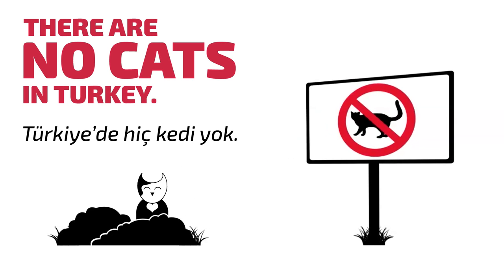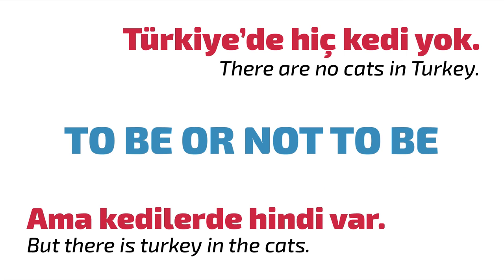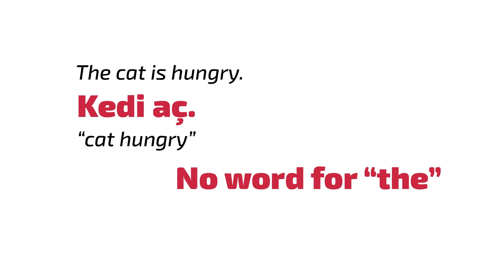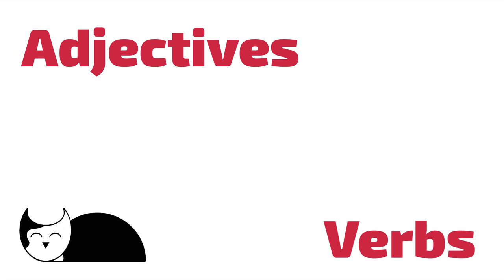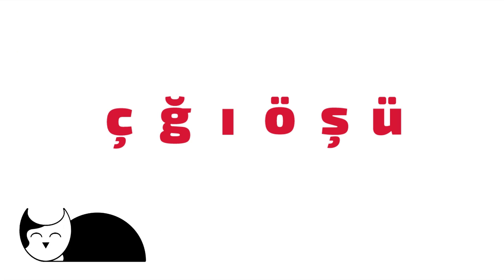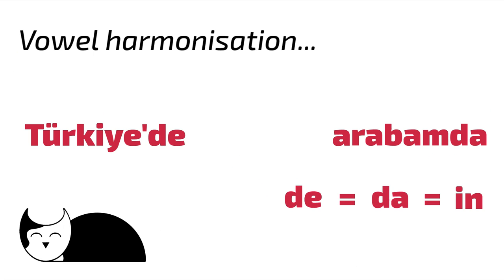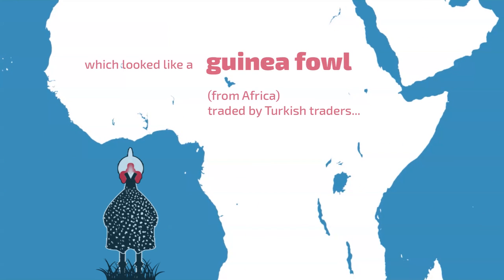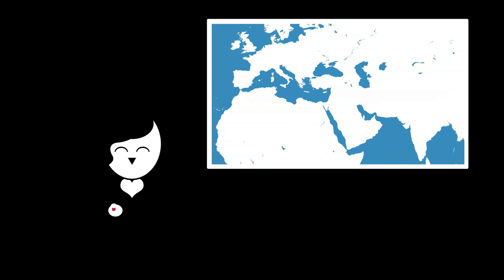An introduction to the Turkish language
Learn about unique features of the Turkish language with the help of a cat (kedi) and two simple sentences!
Hands On Turkish is an exciting new course of Turkish for a wide range of purposes.